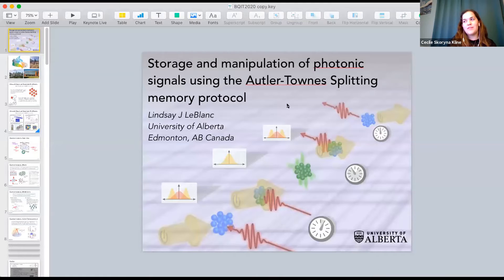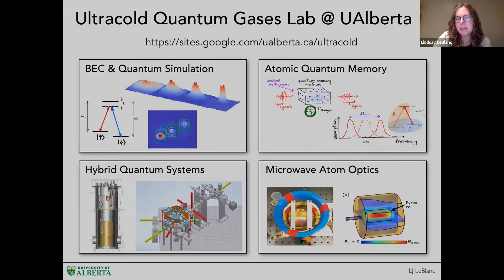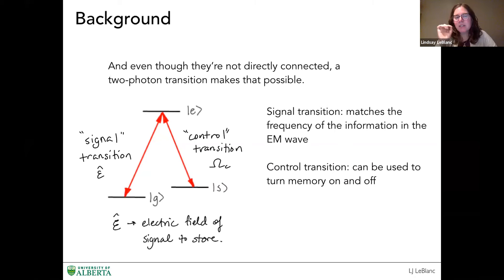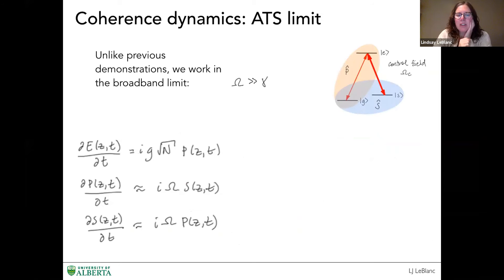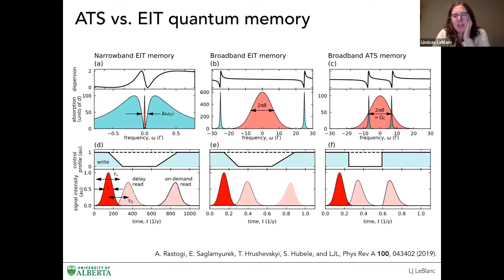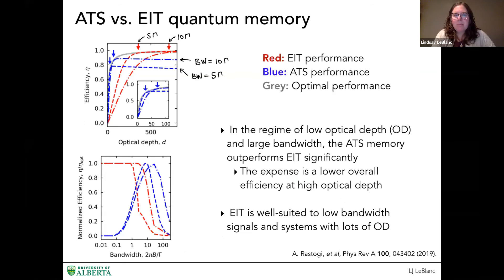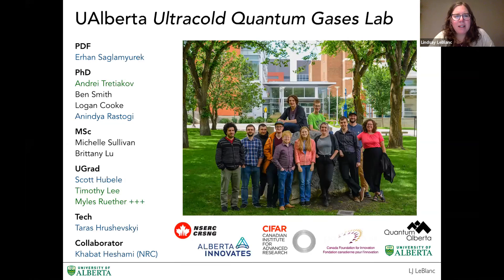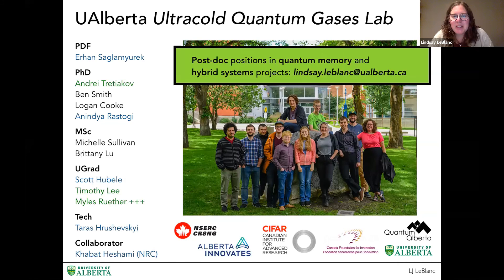BQIT 2020: Lindsay LeBlanc (University of Alberta) - Storage and manipulation of photonic signals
Lindsay LeBlanc from the University of Alberta gives her talk on "Storage and manipulation of photonic signals using the Autler-Townes Splitting memory protocol" - from session twelve, day four of the Virtual BQIT:20 workshop, chaired by Cecile Skoryna Kline (University of Bristol).